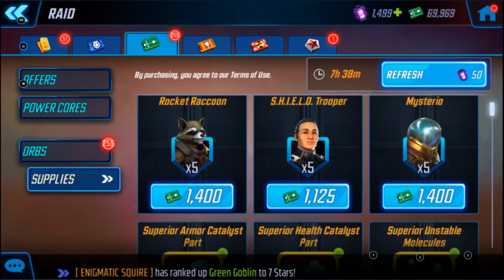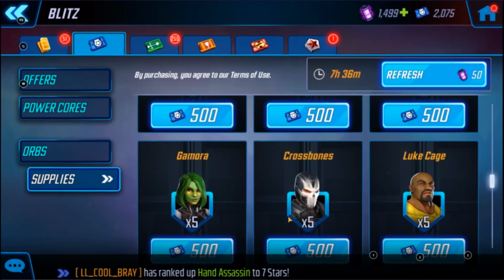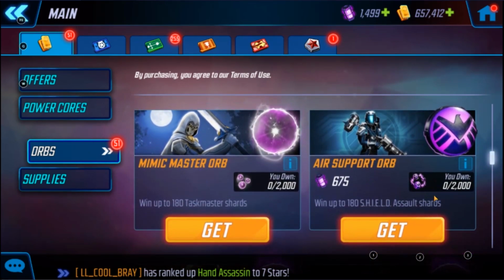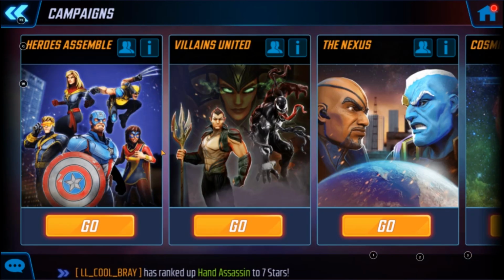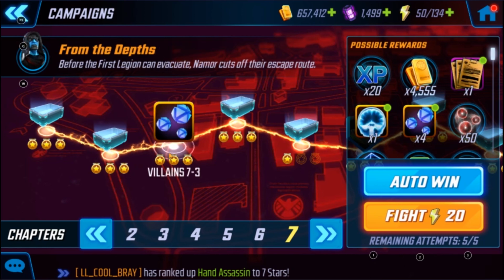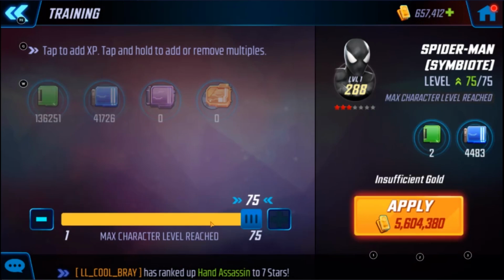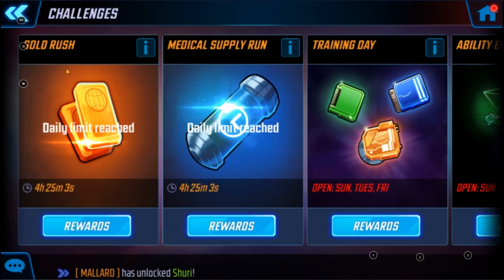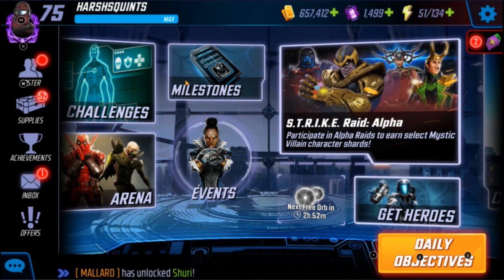Ten Tips for New & Free-to-Play Players ∣ Marvel Strike Force